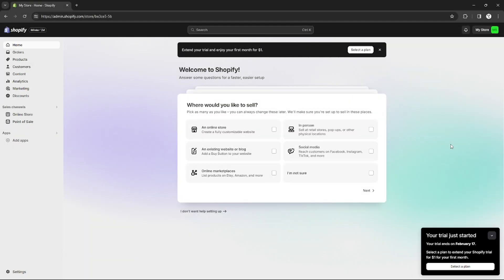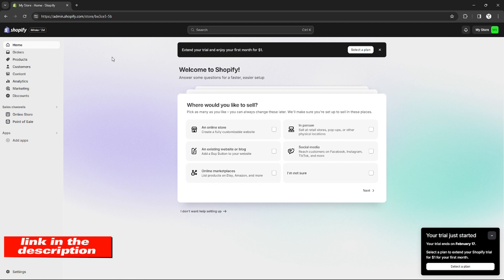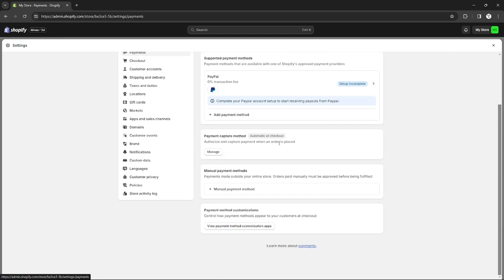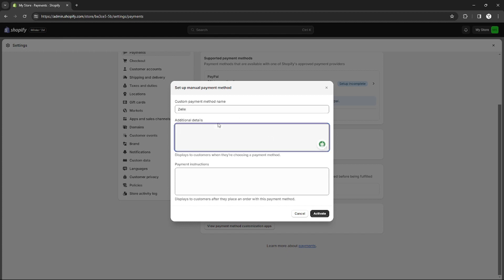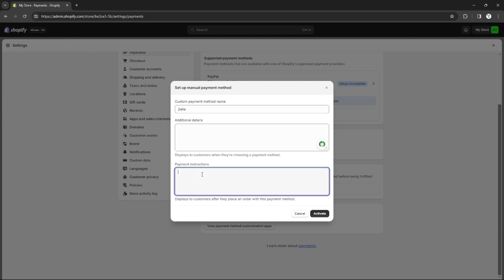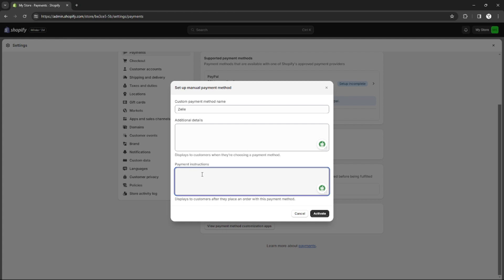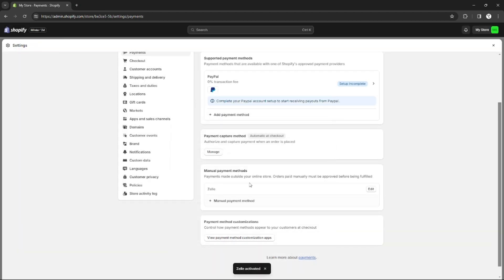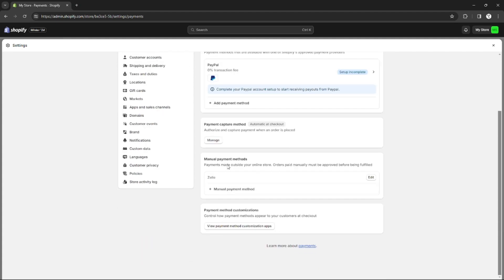How to Add Zelle to Shopify (2025)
How to Add Zelle to Shopify (2024)